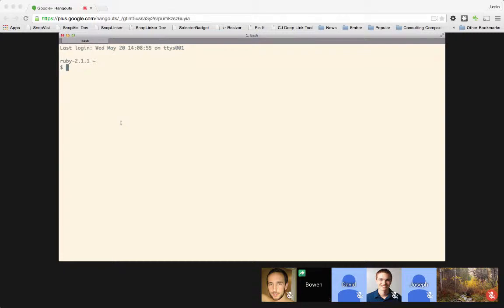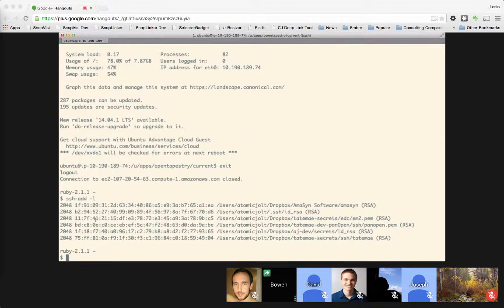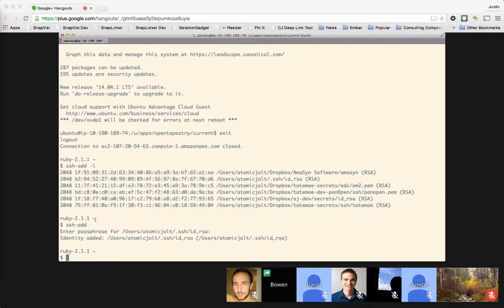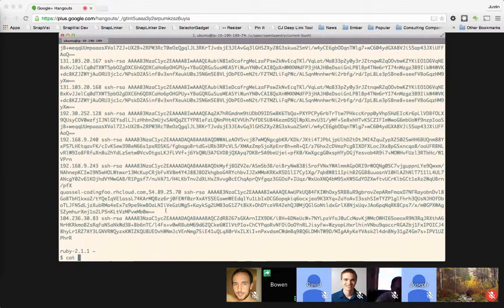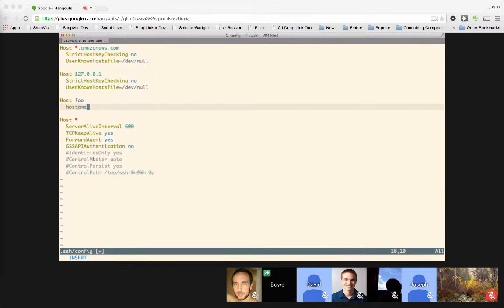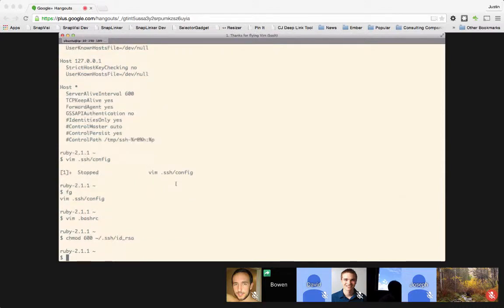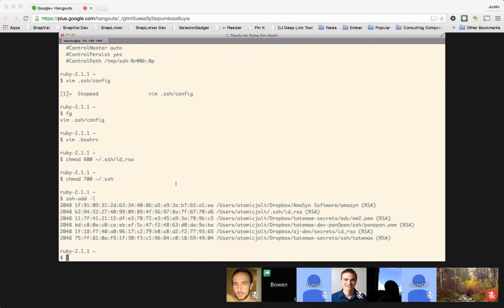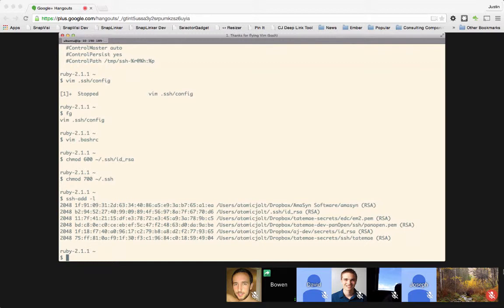Developer Ep. 5: SSH Rundown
A bit of training on how to use SSH.